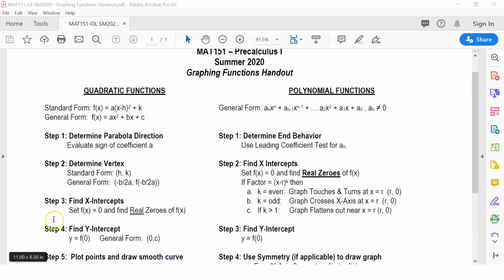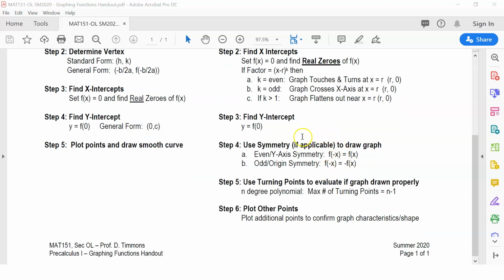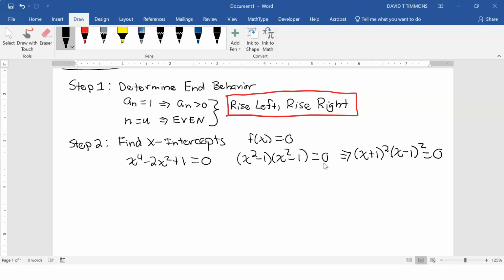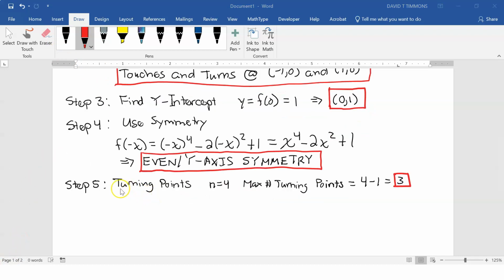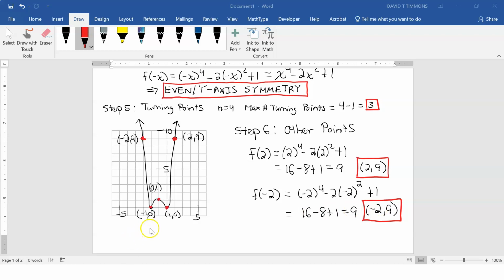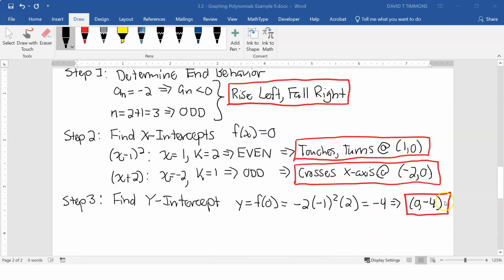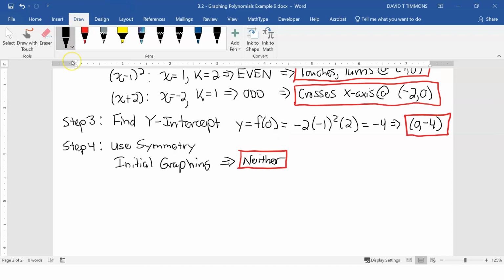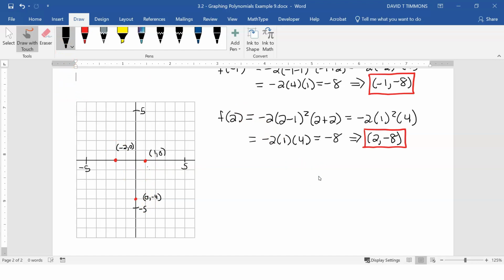3.2 - Graphing Polynomial Functions